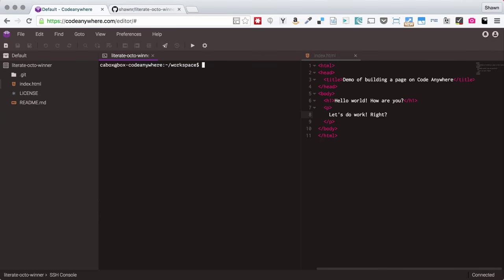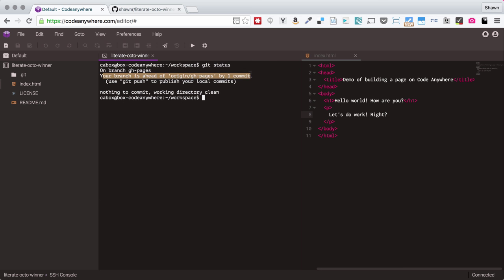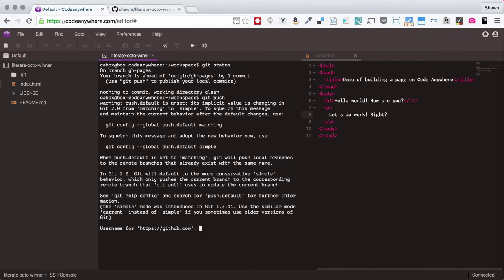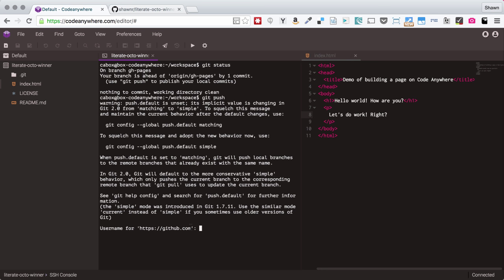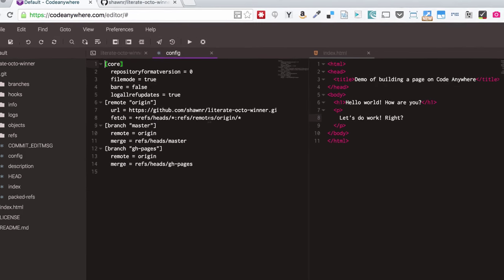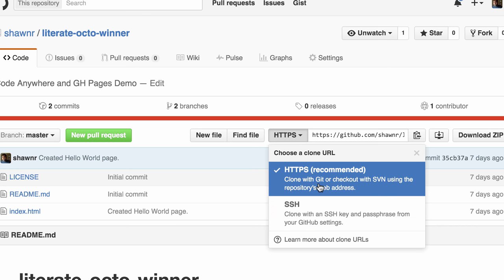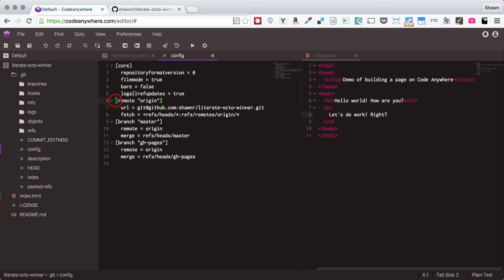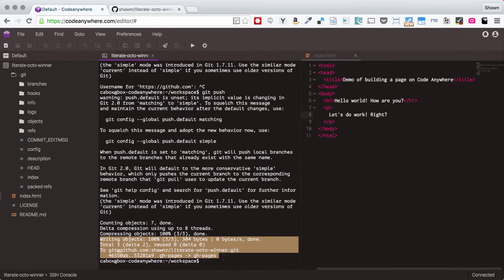How to Fix Your Git Repository URL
This video shows you how to fix your Git repository URL when you accidentally use the wrong clone URL. There is no need to lose any data or recreate your development environment -- you can alter the URL for the "origin" server easily.